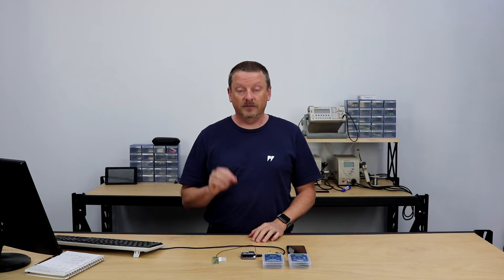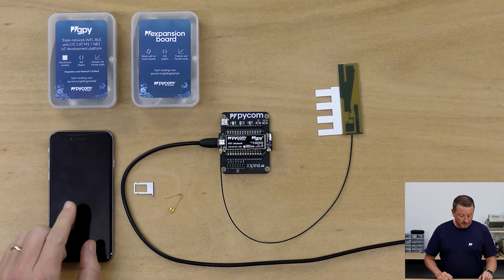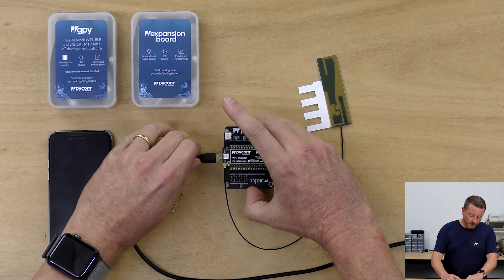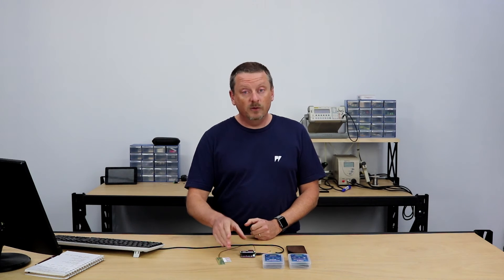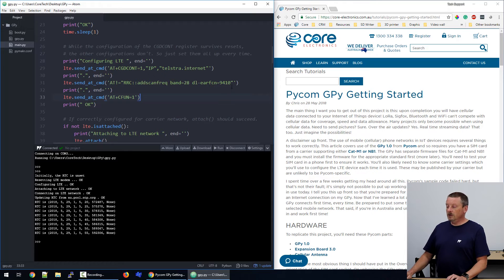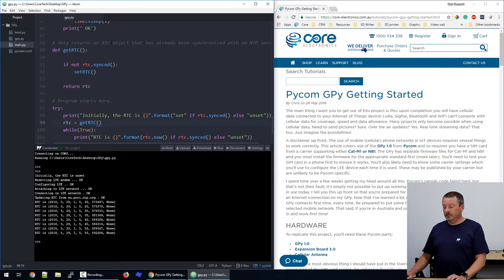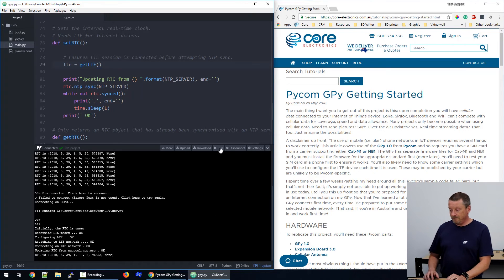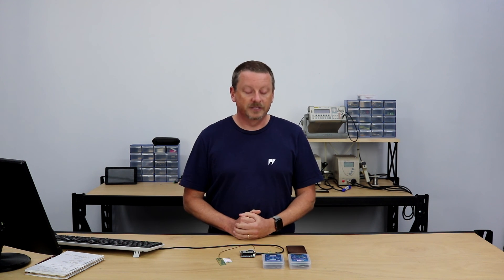Getting Started with Pycom GPy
The main thing I want you to get out of this project is this: upon completion you will have cellular data connected to your Internet of Things device! LoRa, Sigfox, Bluetooth and WiFi can't compete with cellular data for coverage, speed and data allowance. Many projects only become possible when using cellular data. Need to send pictures? Sure. Over the air updates? Yes. Real time streaming data? That too. Just imagine the possibilities!